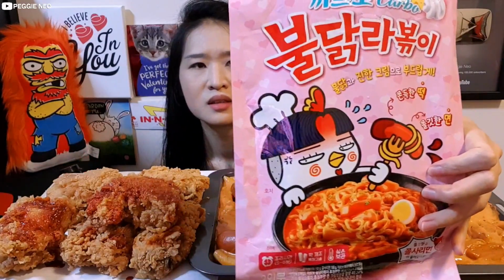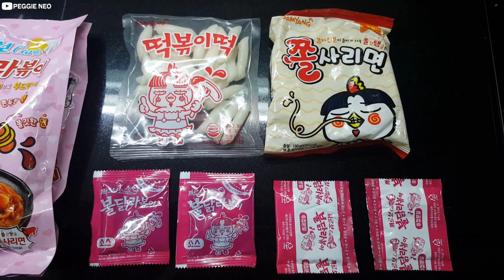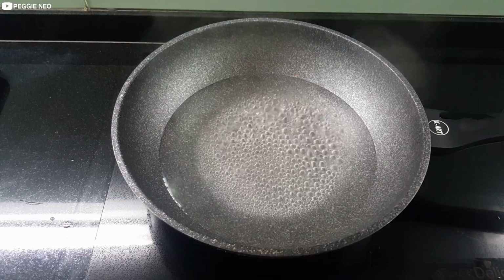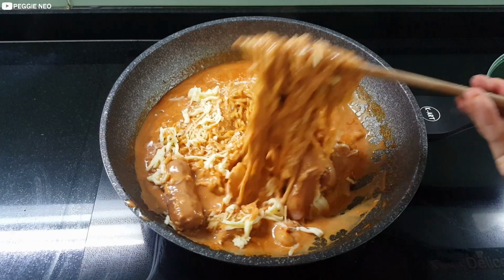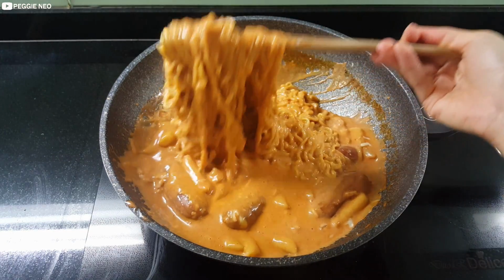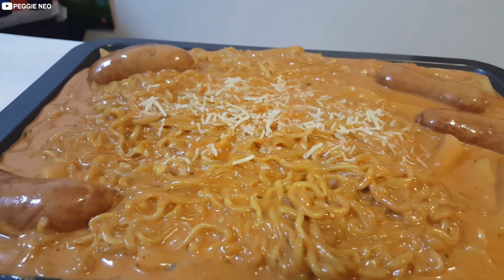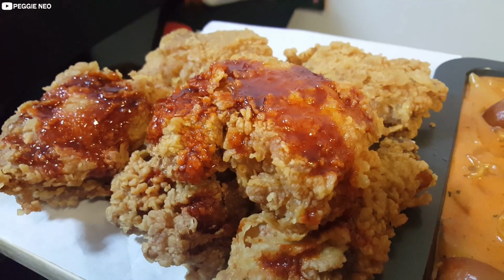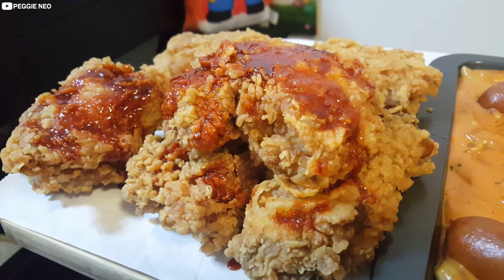Creamy Carbonara Rice Cakes + Noodles & KFC Fire Chicken - Spicy Ramen & Fried Chicken Mukbang Asmr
Eating super creamy carbonara rice cakes with noodles, and KFC with Samyang's extremely spicy hot sauce!